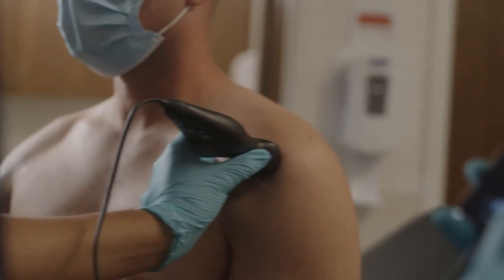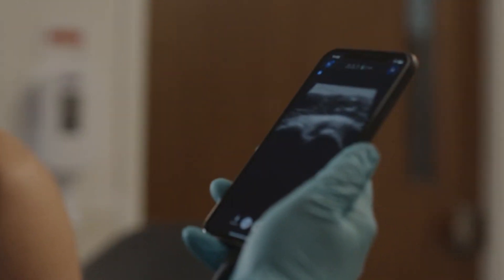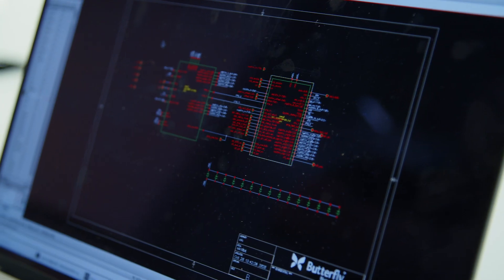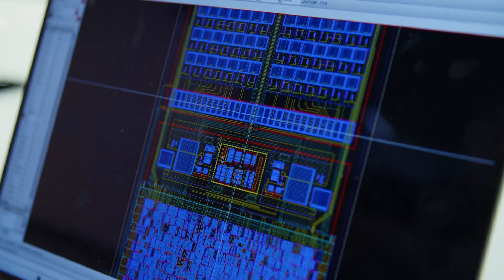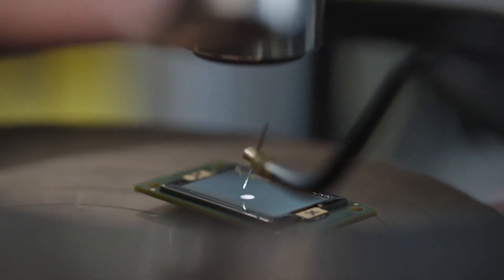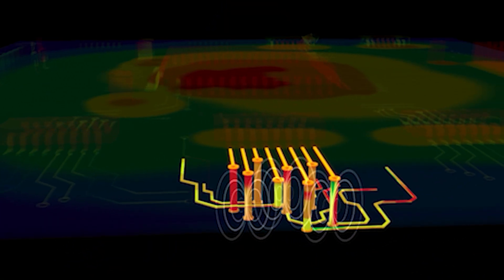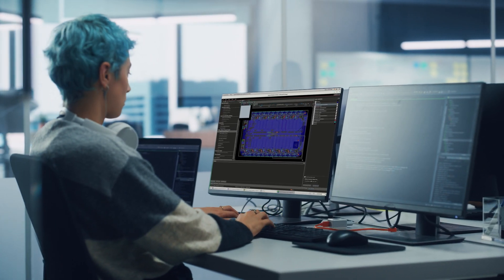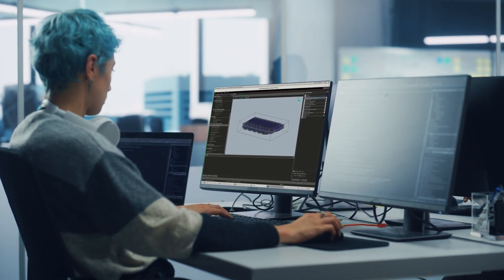Butterfly Network Puts 3D Ultrasound on a Chip with Cadence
About two-thirds of the world’s population lacks access to medical imaging, whether in developing nations or in first-world countries with underserved communities. Driven by a vision of improving the standard of healthcare around the world, Butterfly Network designs and makes the first 3D Ultrasound imaging system and whole-body imager that's small enough to be carried in your pocket.

Learn how Butterfly Network, Inc. used Cadence System Design and Analysis technology to realize this solution: